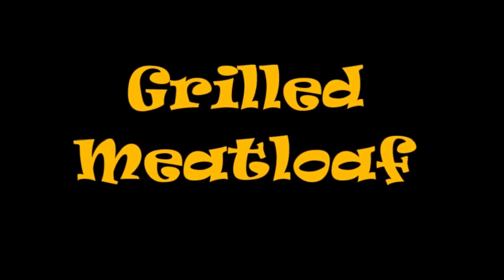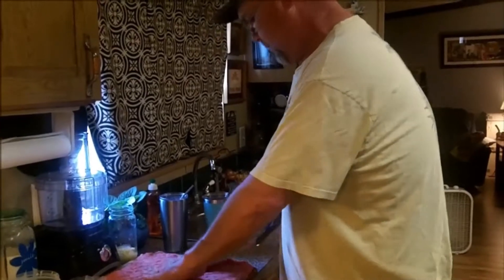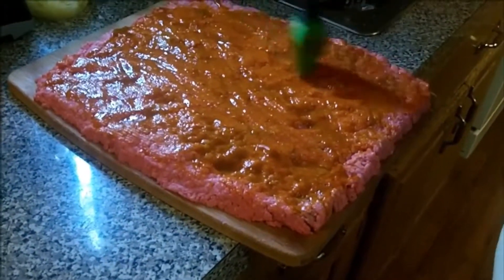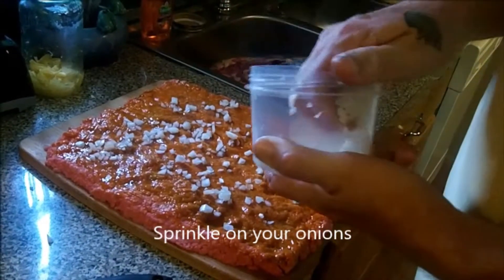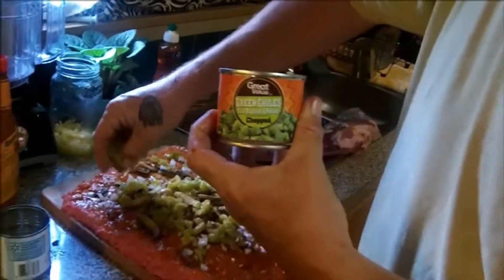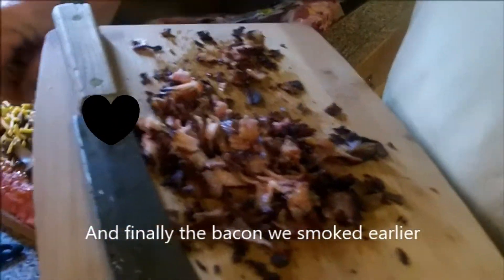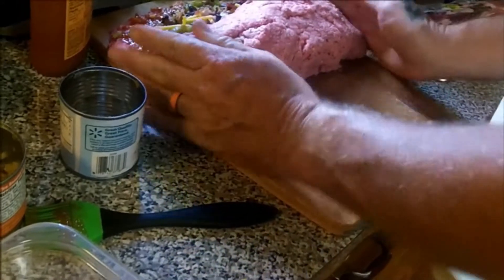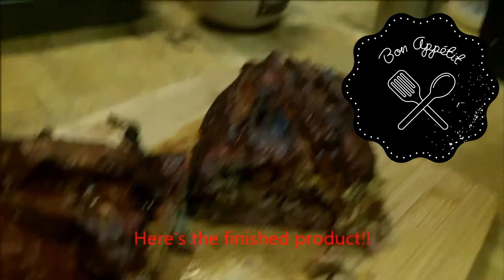HOW TO MAKE GRILLED MEATLOAF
This video includes step by step instructions on how we made a grilled meatloaf.  It was sooooo good!!!  Leave questions you may have in the comments.  ENJOY!